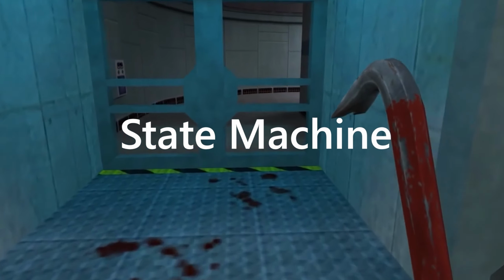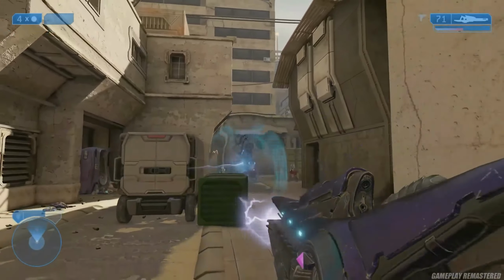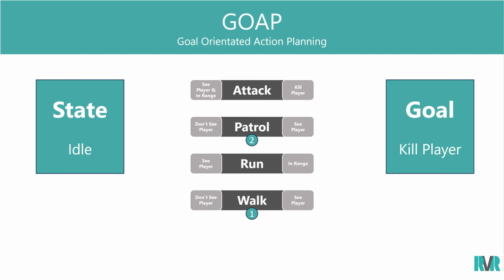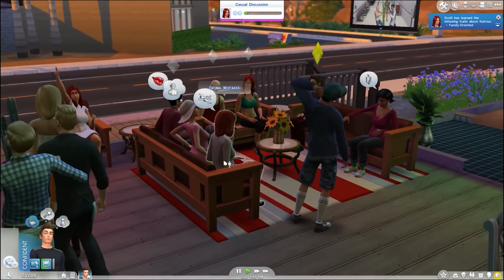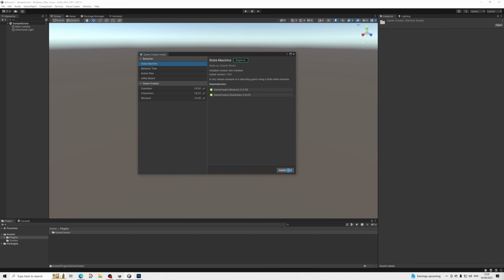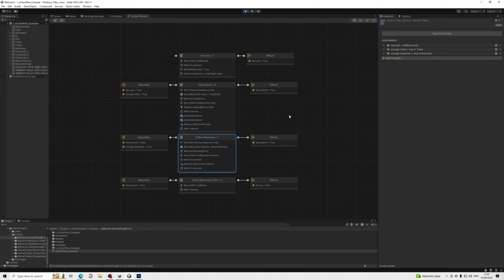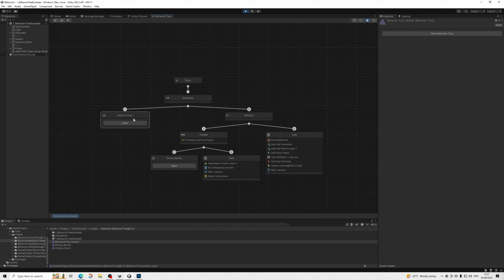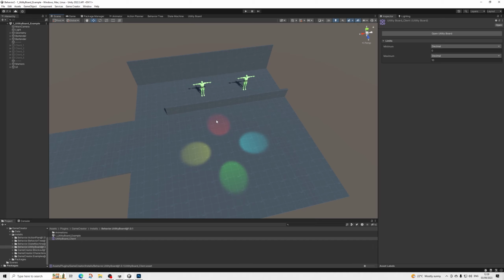Game Creator 2 - Behavior 2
In this video we're using the newly released Behavior 2 for Game Creator 2.
However we're also spending some time on explaining the different AI models.

Time Stamps:
00:00:00 State Machine
00:02:30 Behavior Tree
00:04:30 GOAP
00:07:50 Utility AI
00:10:16 Module overview